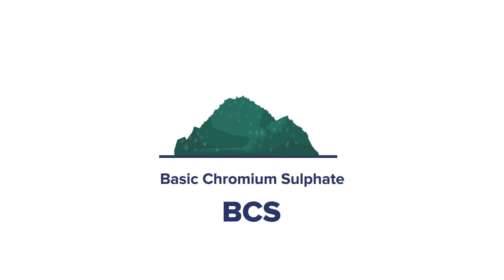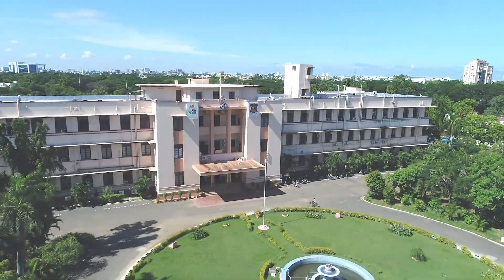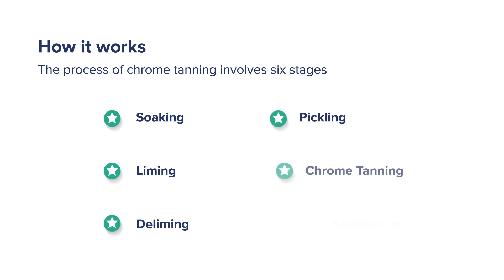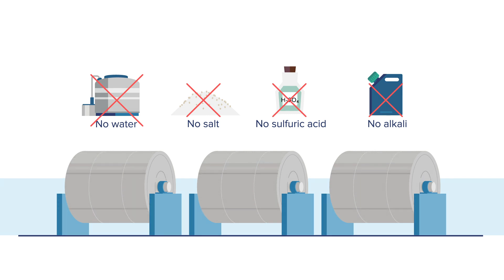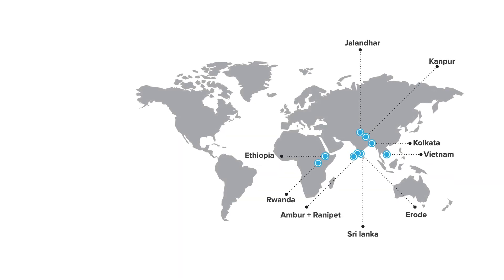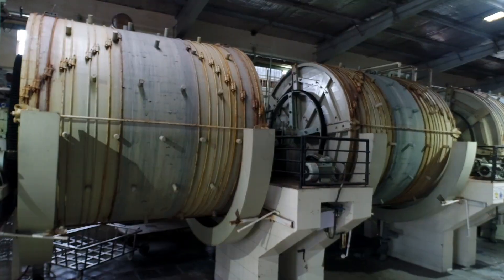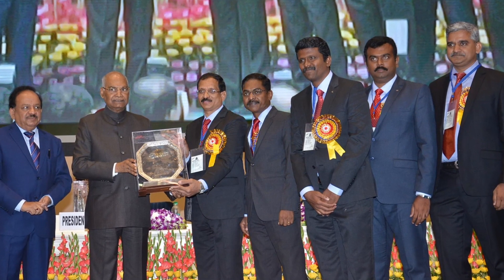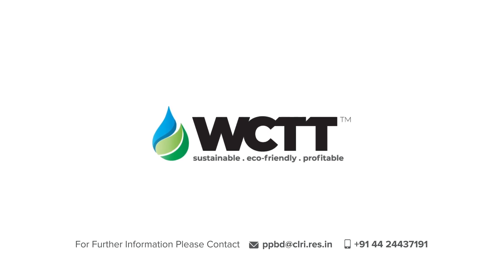WATERLESS CHROME TANNING TECHNOLOGY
WATERLESS CHROME TANNING TECHNOLOGY - REDEFINING TANNING CHEMISTRY